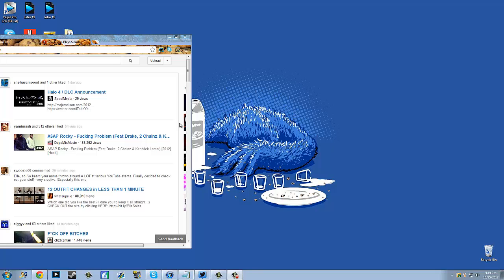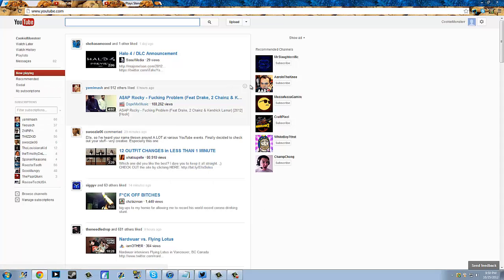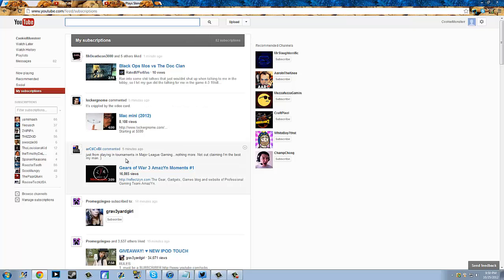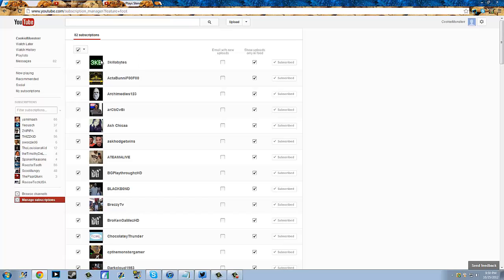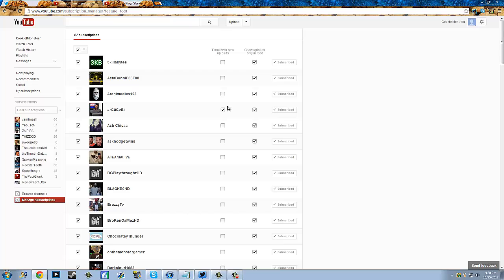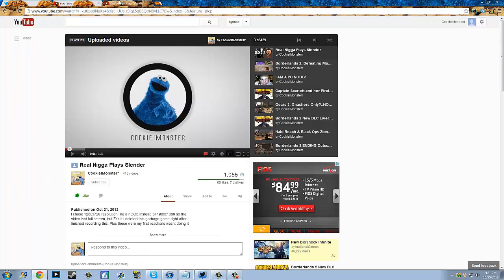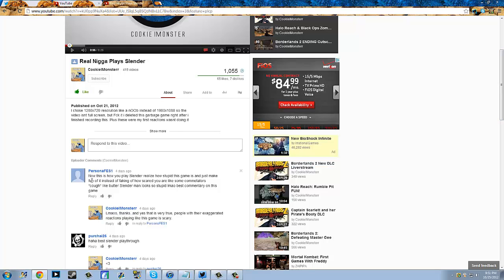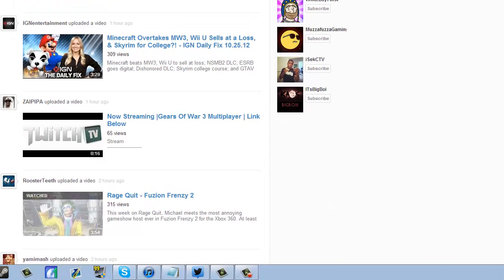New Youtube Layout Uploads ONLY Feed